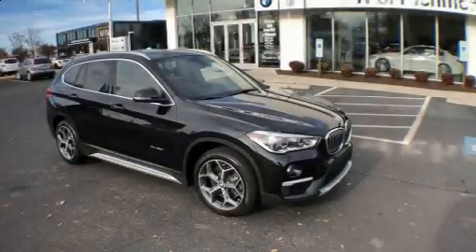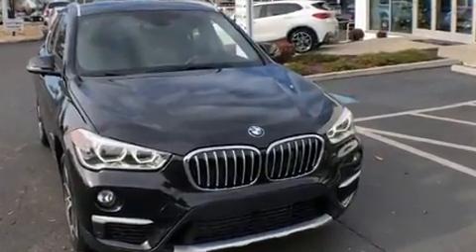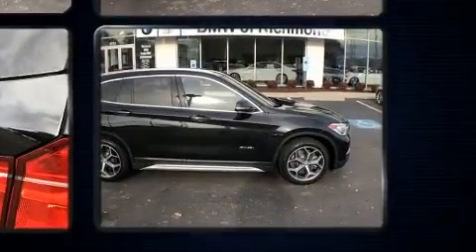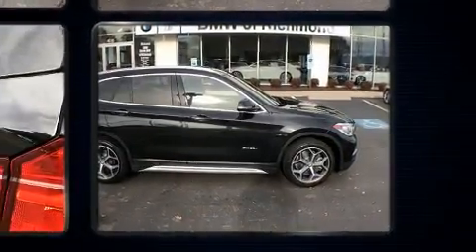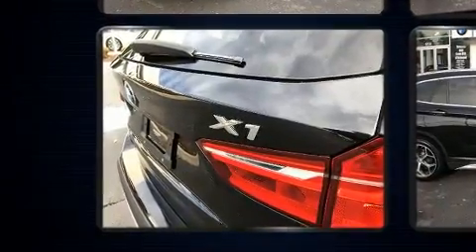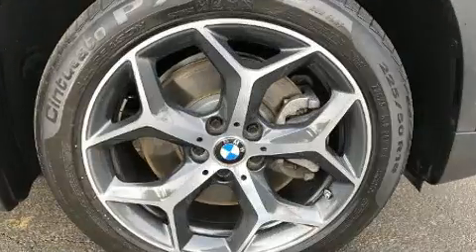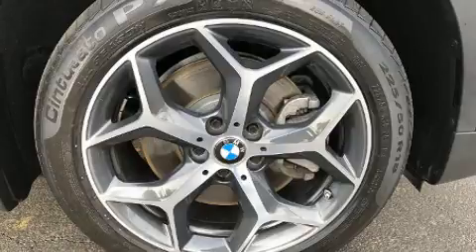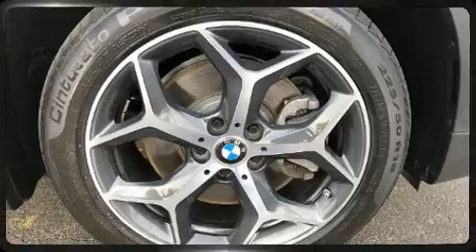2016 BMW X1 xDrive28i in Richmond, VA 23294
Richmond BMW
8710 Broad St.

You can expect a lot from the 2016 BMW X1. With just over 25,000 miles on the odometer, this 4 door sport utility vehicle prioritizes comfort, safety and convenience. Under the hood you'll find a 4 cylinder engine with more than 200 horsepower, providing a smooth and predictable driving experience. Well tuned suspension and stability control deliver a spirited, yet composed, ride and drive Turbocharger technology provides forced air induction, enhancing performance while preserving fuel economy. Top features include power windows, front and rear reading lights, 1-touch window functionality, a power seat, an outside temperature display, a power rear cargo door, rain sensing wipers, and remote keyless entry. BMW also prioritized safety and security with features such as: dual front impact airbags with occupant sensing airbag, head curtain airbags, traction control, brake assist, a security system, an emergency communication system, and 4 wheel disc brakes with ABS. When road conditions become unpredictable, rely on all wheel drive to maintain outstanding control. This vehicle has achieved Certified Pre-Owned status, by passing BMW's rigorous certification process. We pride ourselves on providing excellent customer service. Please don't hesitate to give us a call.